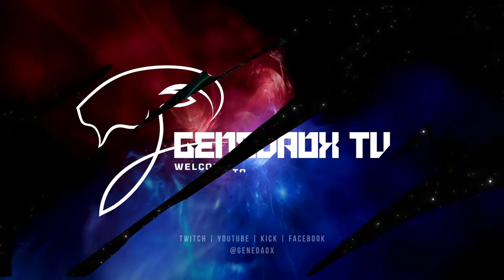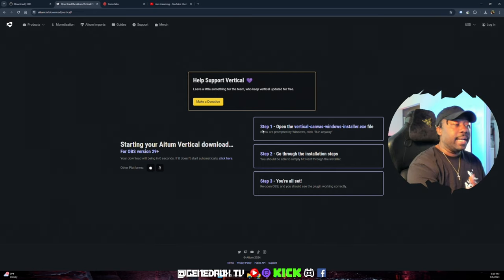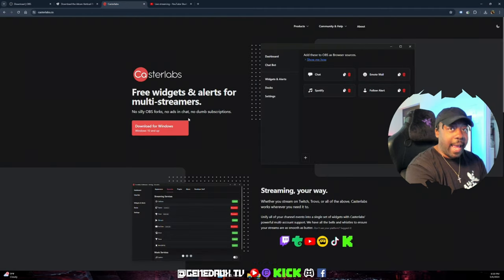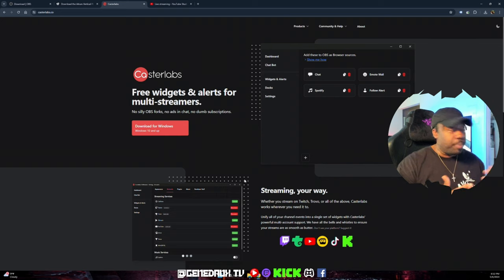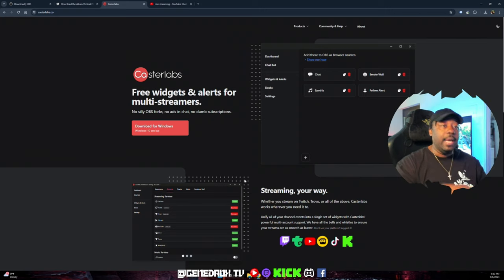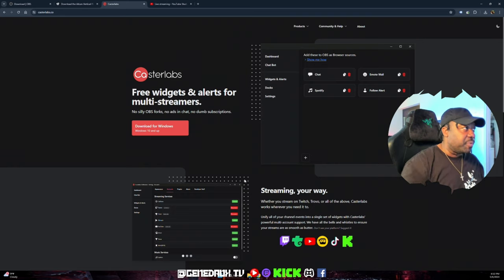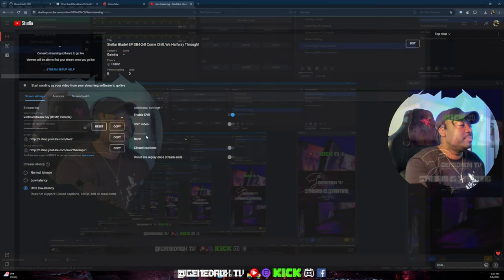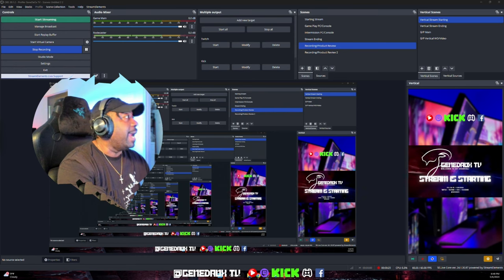How To Live Stream HORIZONTAL & VERTICAL (Shorts) | Multi Platform Stream Bonus Tip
Equipment:
Evga Capture Card
Brio 4k Webcam
Rodecaster Pro
Rode Pod Mic
Pod Mic Arm

🔴 Streaming Daily 🔴

BTW! Welcome to my page! I am a Firefighter/EMT, Gamer, Car Enthusiast, Music Producer/Engineer, Husband & Father!! Thank You for Visiting and I Hope To See You Back Soon!